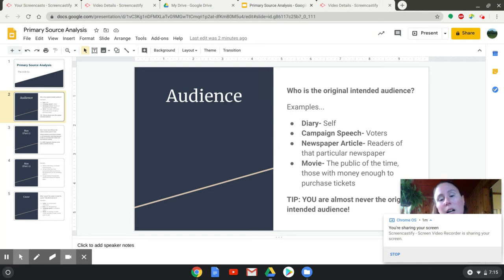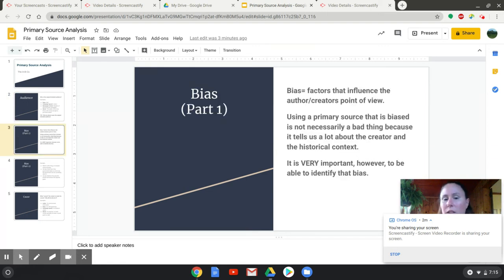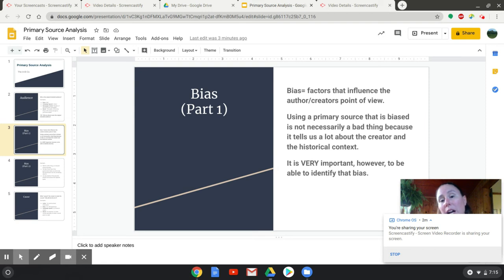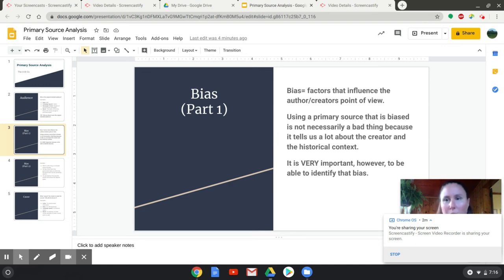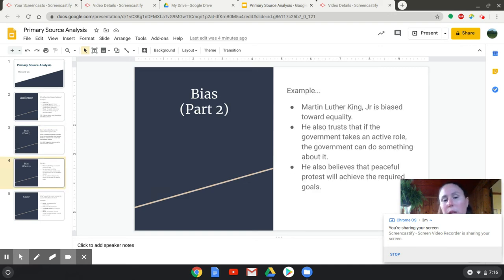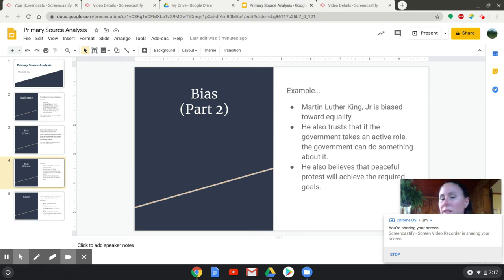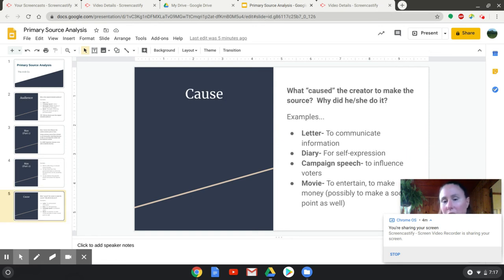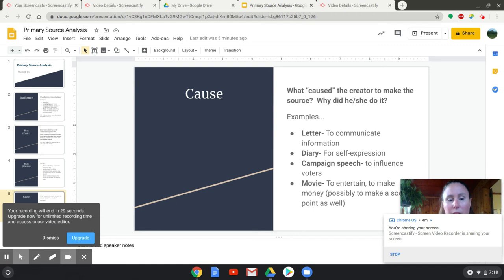Primary Source Analysis: The ABCs